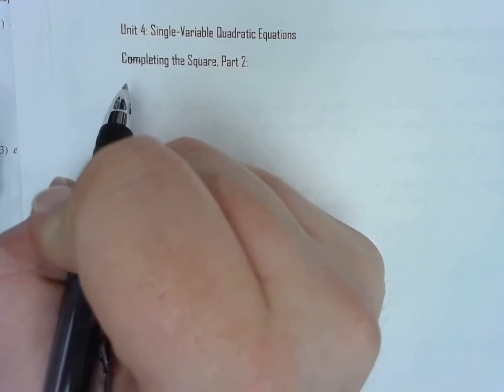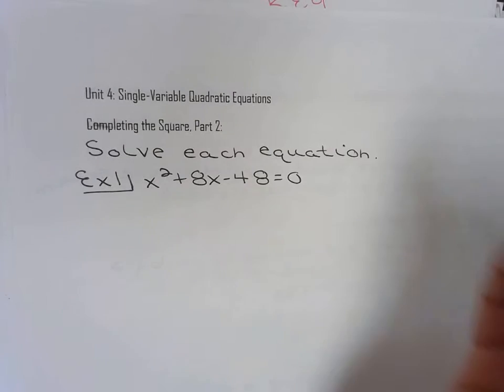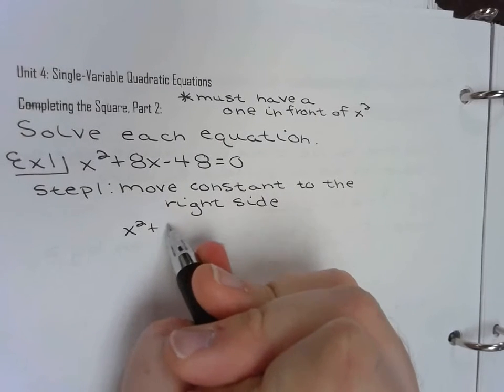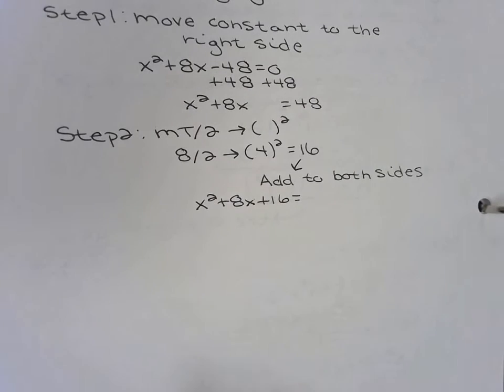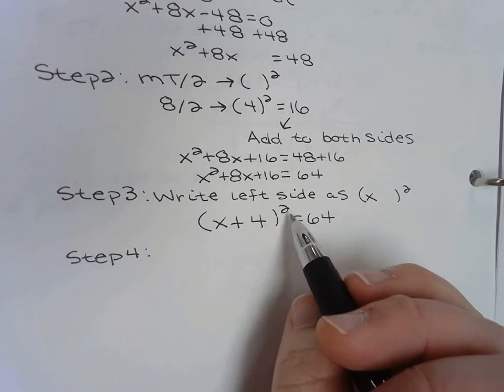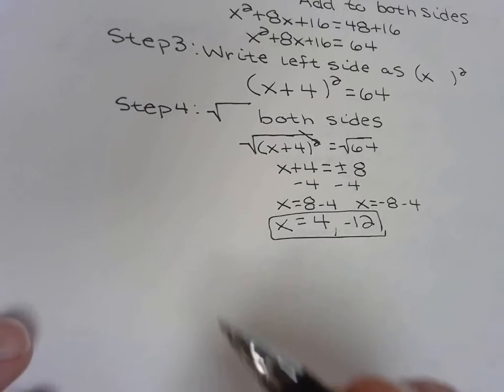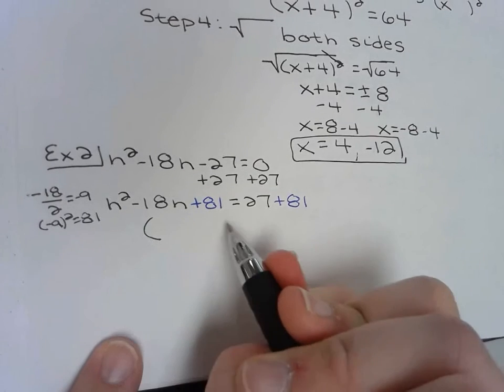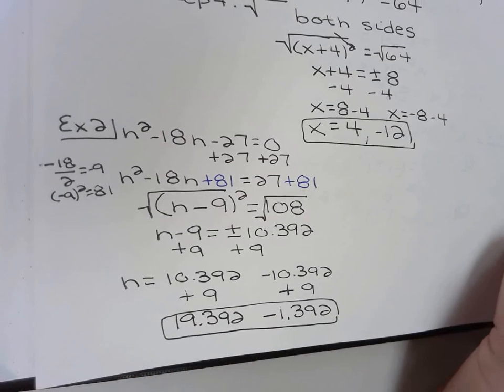Complete the Square, Part 2 Notes